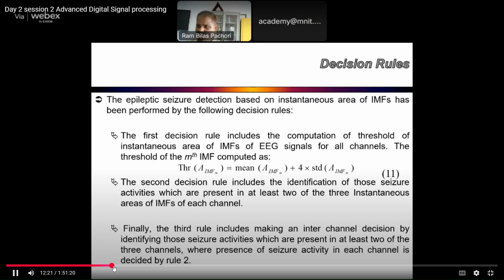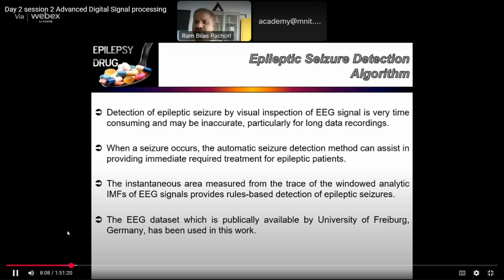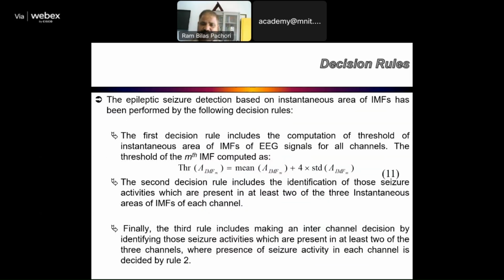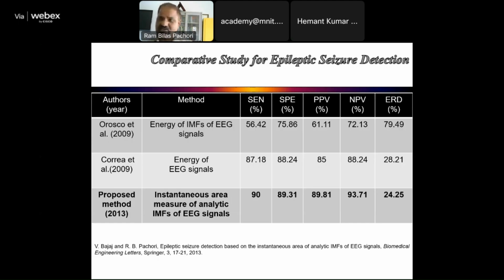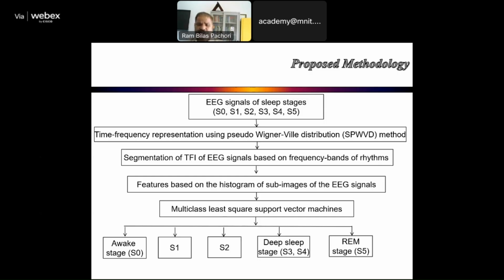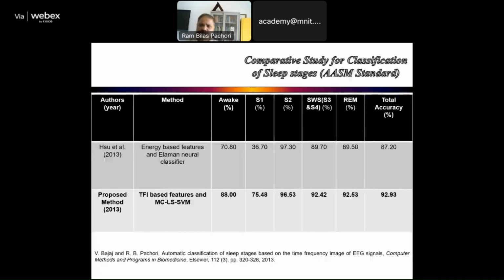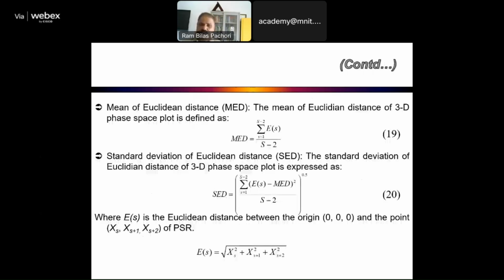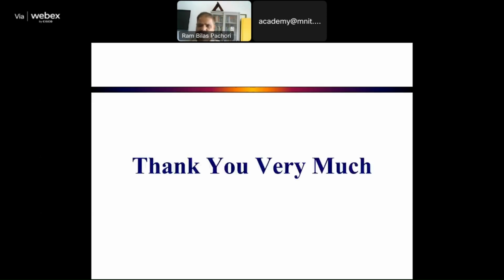Day 2 Session 2 Advanced Digital signal processing FDP